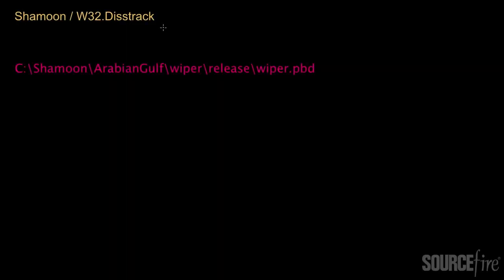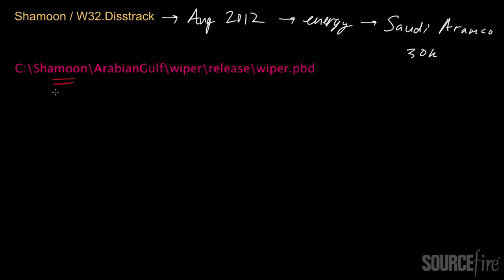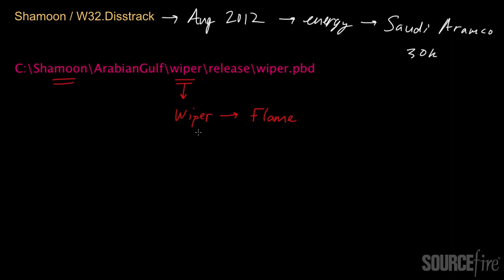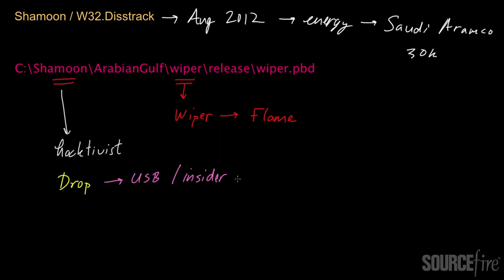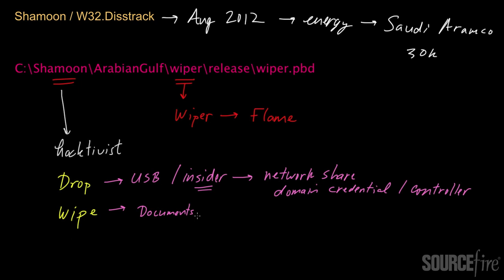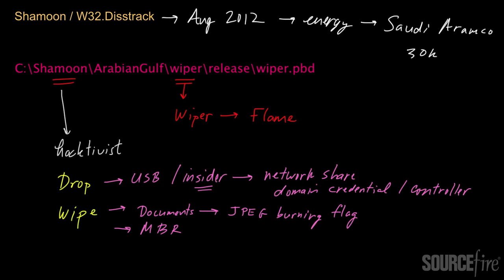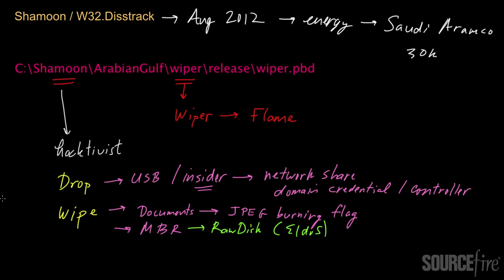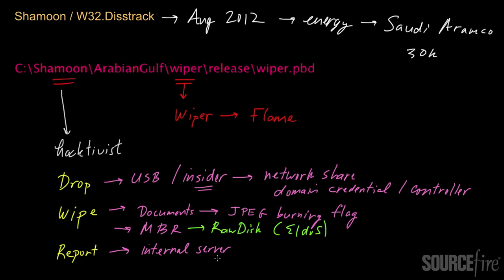Analysis of Shamoon - W32.Disstrack Malware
This video describes the malware associated with the Shamoon attacks (also known as W32.Disstrack). This particular attack targeted the energy sector and Saudi Aramco reported that 30,000+ PCs in their environment were compromised by Shamoon. Overall, the evidence suggests that Shamoon was the doing of a politically motivated hactivist group rather than a well-funded nation state (despite some superficial similarities with threats like Flame, which itself is believed to be from the same group that developed Stuxnet, Duqu, and Gauss). Video by Dr. Zulfikar Ramzan, Sourcefire's Chief Scientist in the Cloud Technology Group.